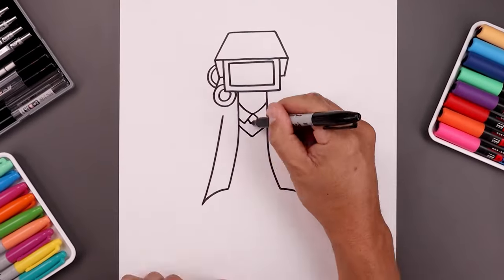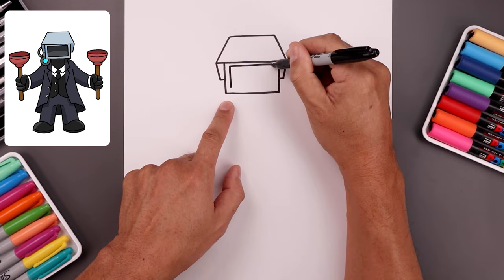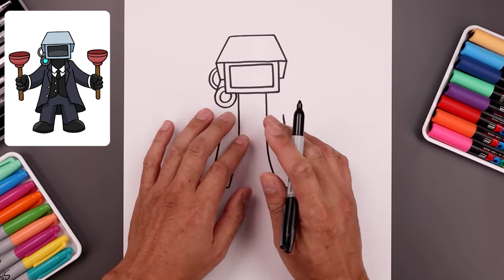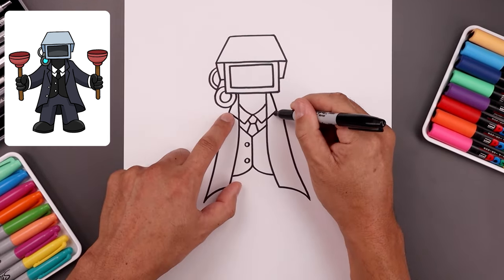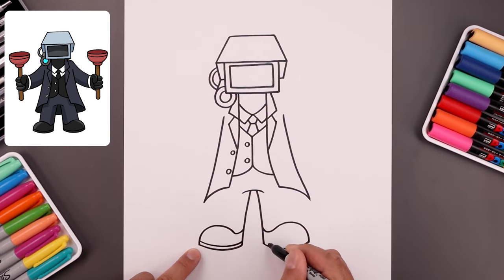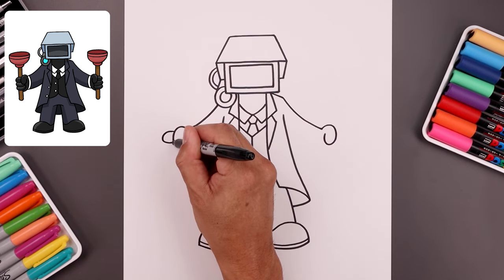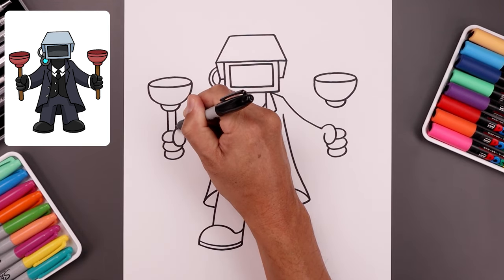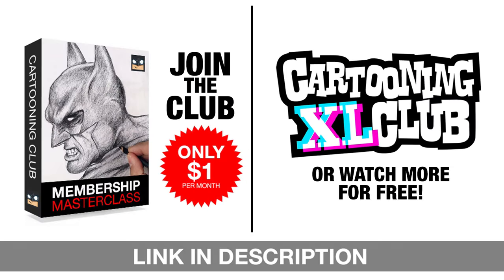How To Draw Plunger Camera Man | Skibidi Toilet